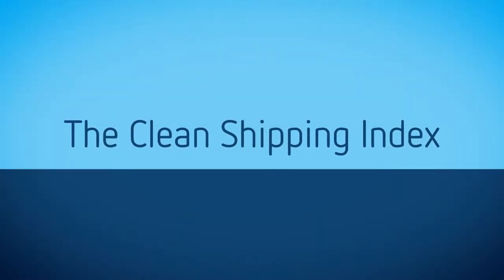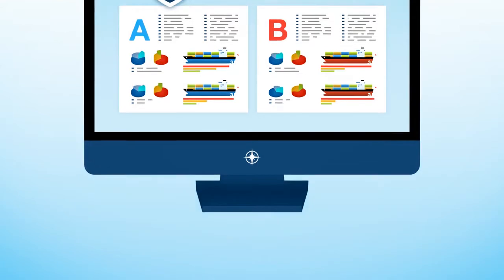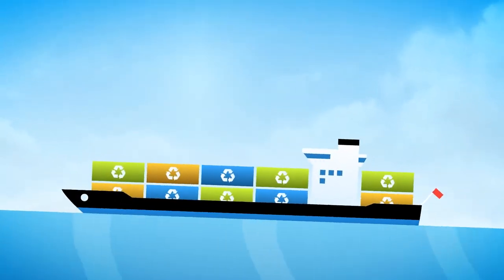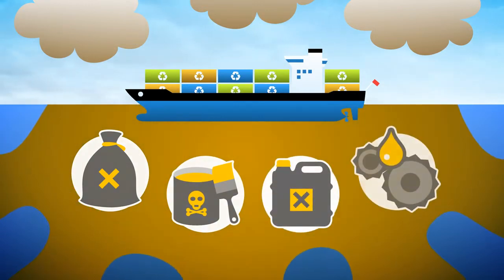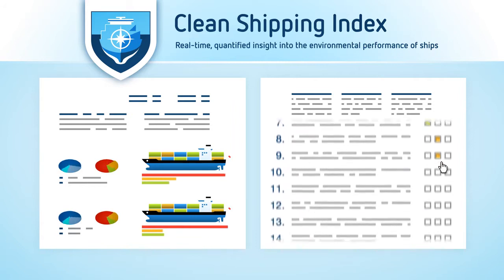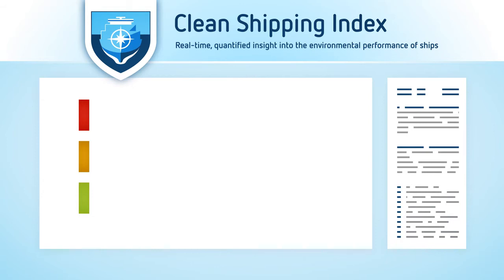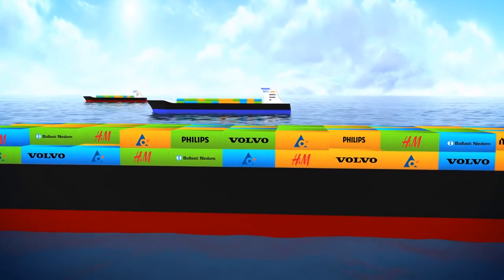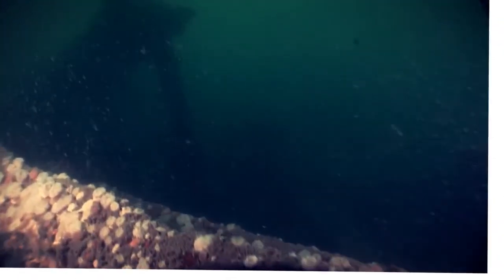Clean shipping index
The Clean Shipping Index is a EUSBSR flagship project of Priority Area 'Ship'. It is a business to business tool for cargo owners to select clean ships and quality ship operators. Transport buyers use it to calculate and minimize their environmental footprint. Shipowners present the environmental profile of their fleet to a network of large customers who consider this in procurement situations. Shipowners also use it as a bench-marking tool in order to identify areas for environmental improvement. The aim: a market demand for clean ships. CSI is driven by a non profit organization.